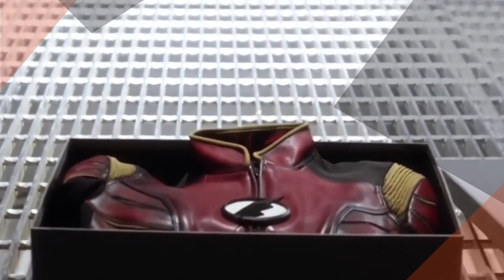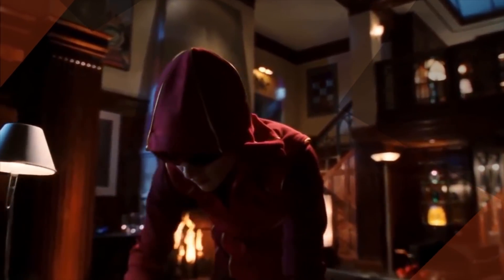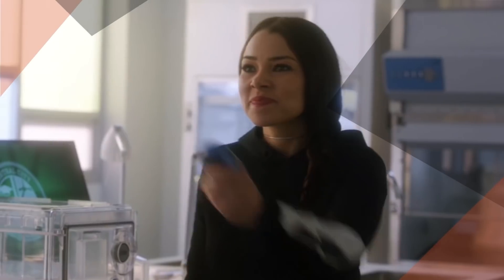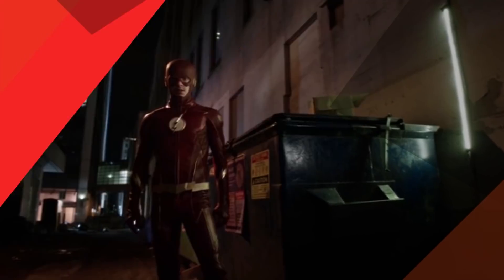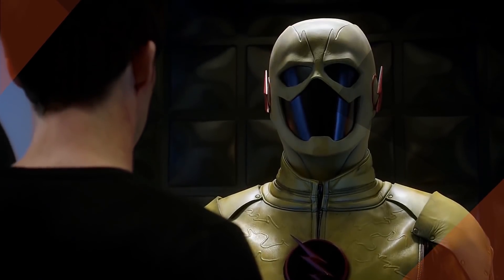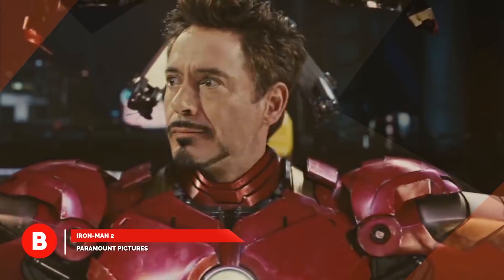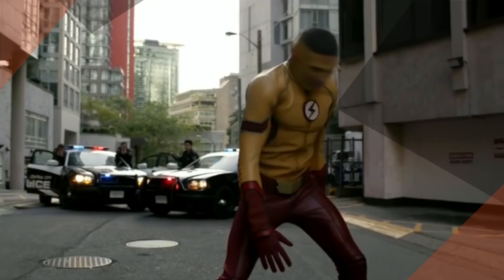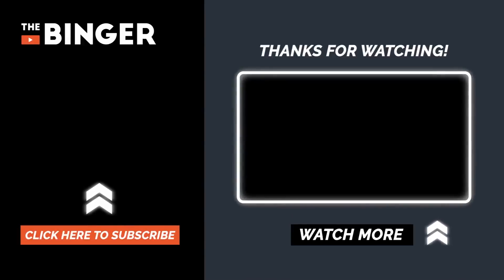The Flash: Best Speedster Costumes Ranked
The Flash has been one of the most iconic superheroes in DC

His red suit and yellow lightning-bolt accents give the character a distinctive look, alongside Superman's cape, Batman's ears, and Wonder Woman's star-spangled bathing suit.

However, translating that unique look from the comics page to the live-action soundstage has never been an easy task.

Colors, textures, and fabrics that jump off the page can come off as awkward or ridiculous on the big or small screens.

Some choices sacrifice the stylized looks in the comics in favor of a more realistic design that works better on camera.

Other styles go over the top in an effort to replicate the character's comic costume, even one complete with sculpted muscles.

The villains' costumes also showed some interesting choices, ranging from color reversals to metallic sheens, and from deepest black to brightest white.

Here's a look at the ten most memorable live-action Flash costumes.